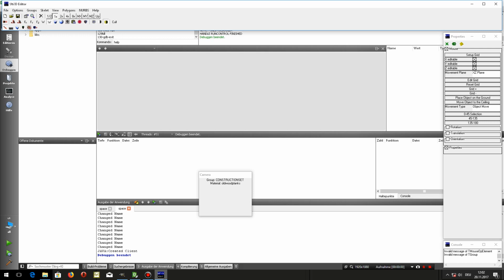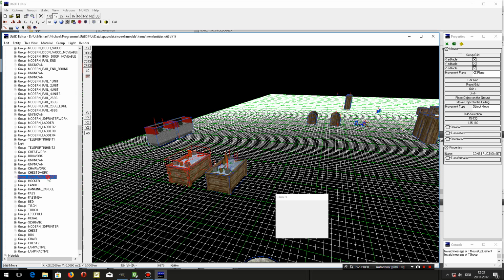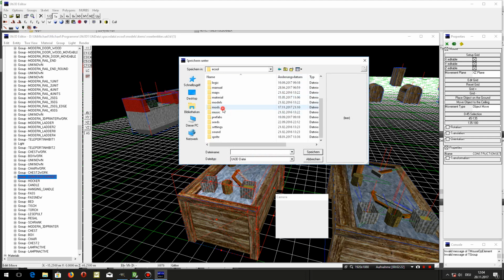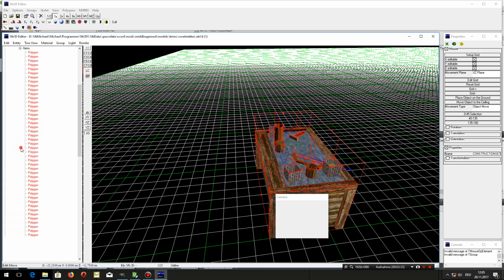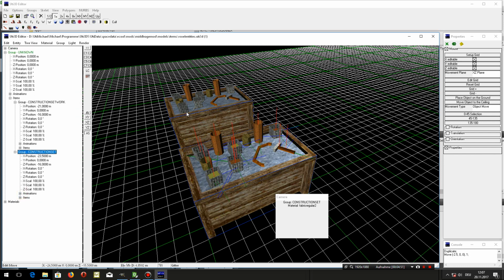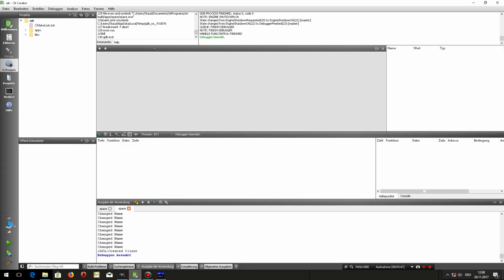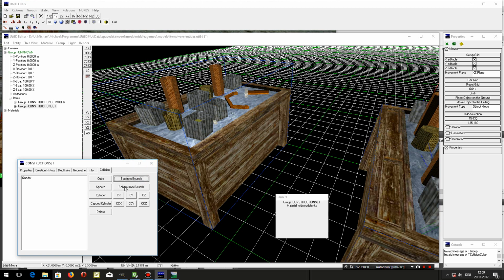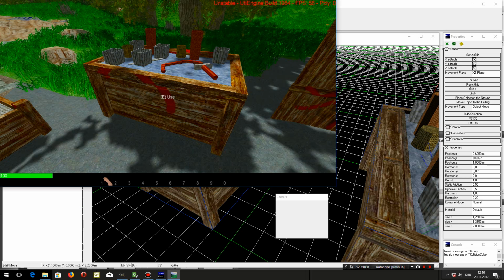Synthetic World: Change model in modification